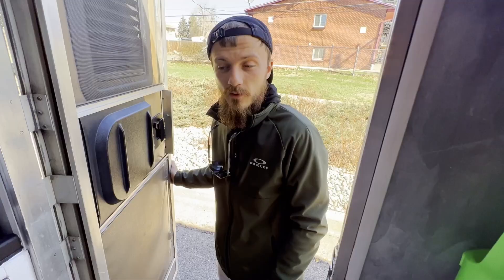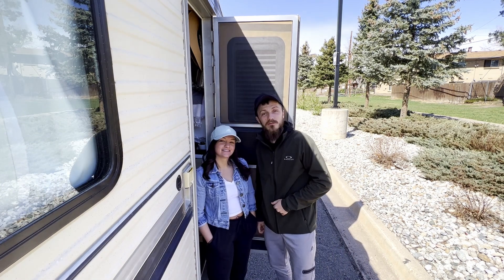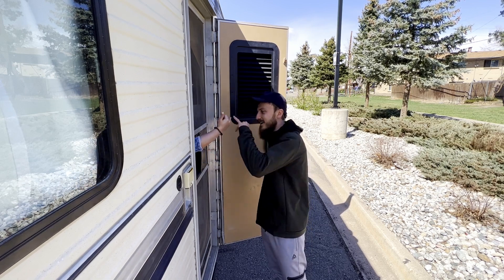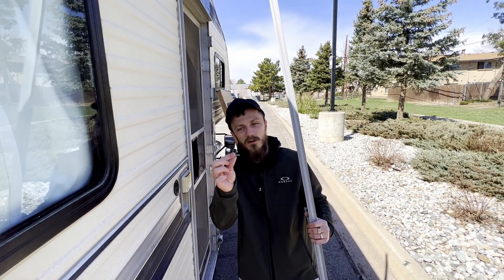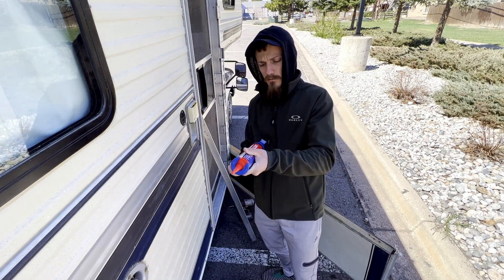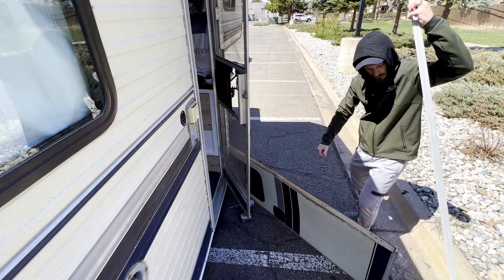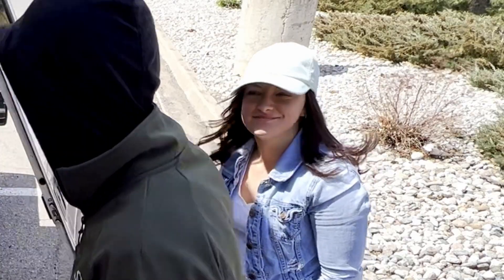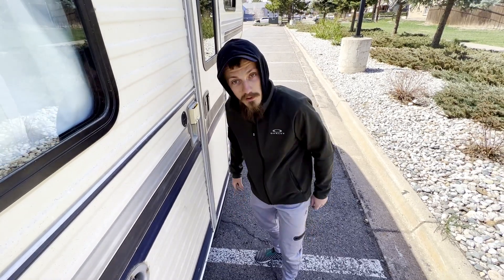Wind NEARLY ripped off RV Door While Traveling | How-To Repair on the fly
Our Door was nearly ripped off the hinges by Colorado Winds. In this Video we share the story of how it happened, and how to fix your RV or motorhome door while traveling full-time. We chose to repair the door at a Home Depot in Colorado. Walmart was too sketchy. One of the drawbacks to RV Living is that things tend to break, ALOT.

If you're not here for RV Door Repair tips, hopefully we can entertain you a bit! 😎

✩ Want MORE Life? Follow Along ✩